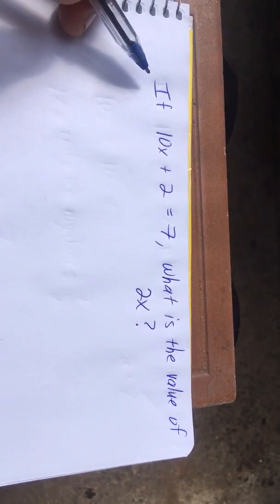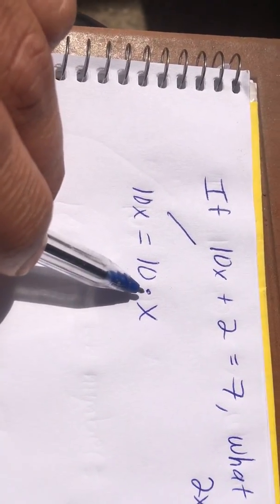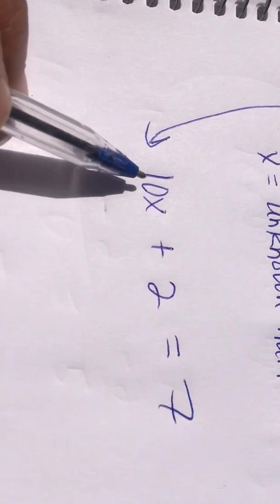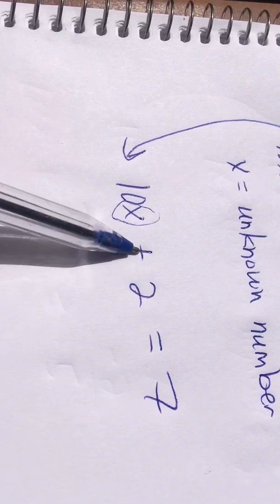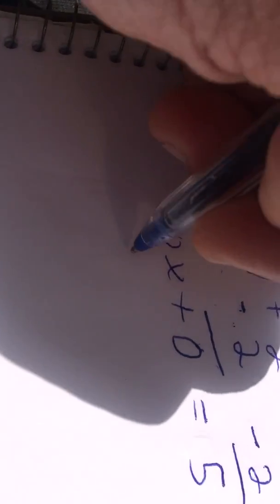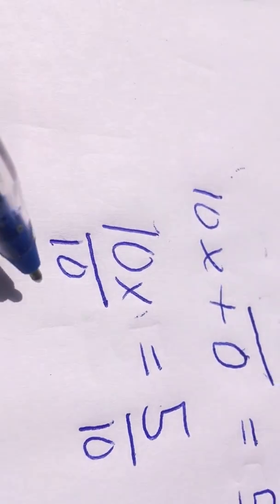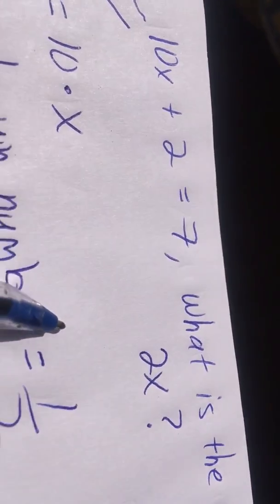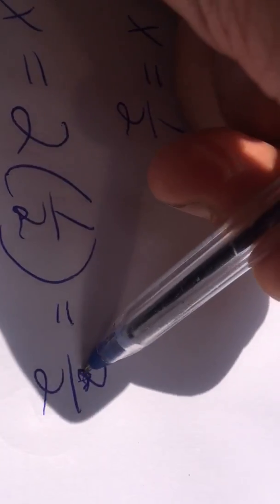GED Math Practice - Algebra - solve for x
If 10x + 7 = 37, what is the value of 3x?

Step 1: Solve for x (get x by itself)

Step 2: Multiply x by 3 to get 3x